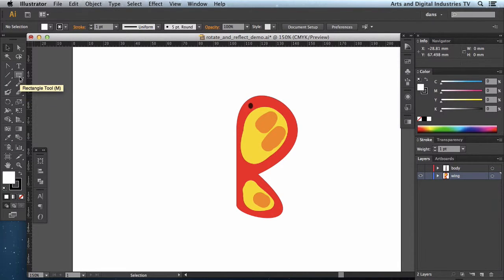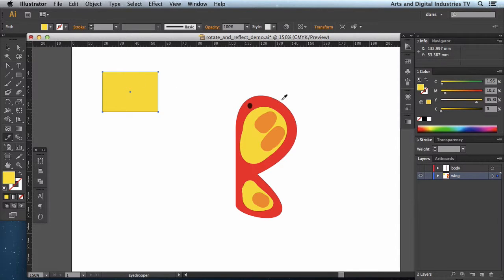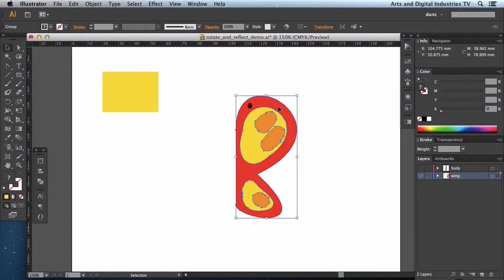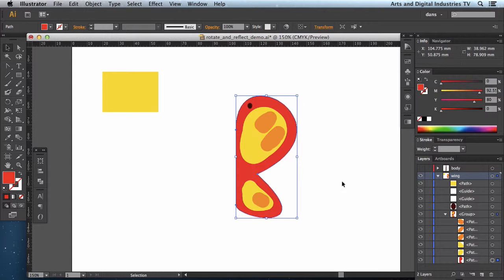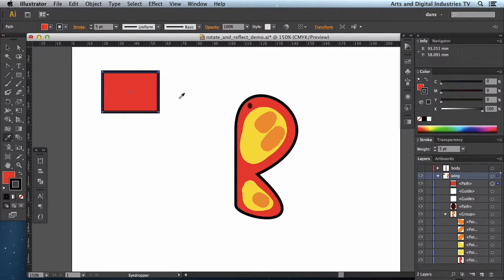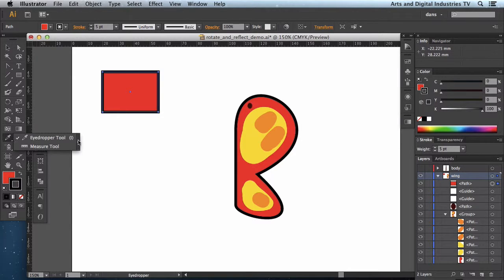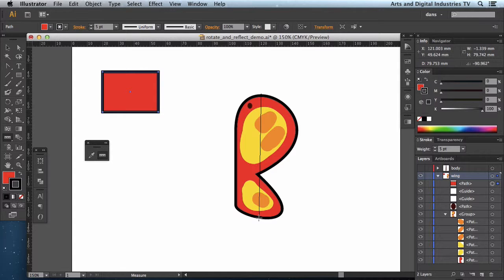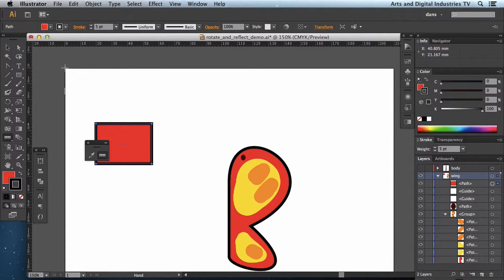Introducing the Illustrator Eyedropper & Ruler tools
This tutorial introduces the Eyedropper & Ruler tools and the various options available. Delivered by Dan Duran.